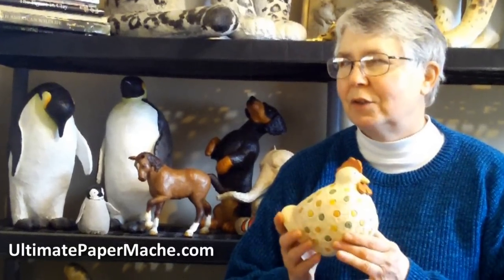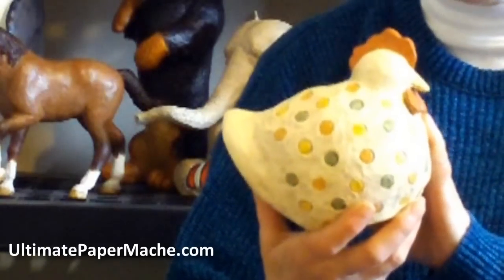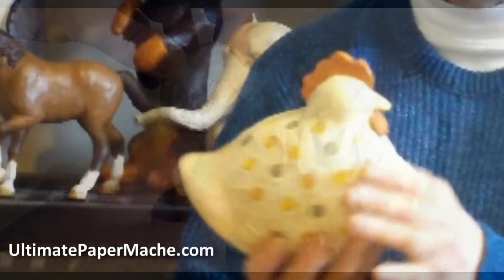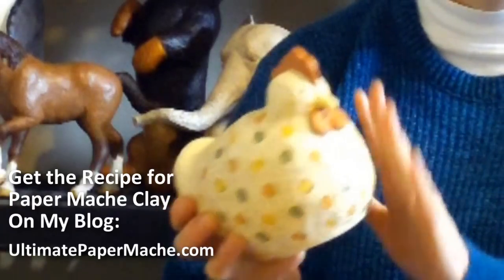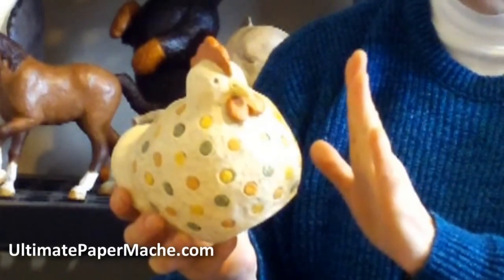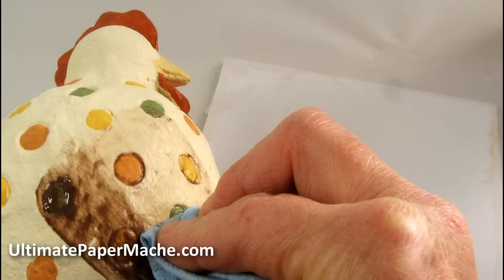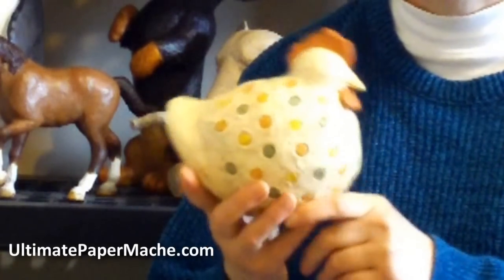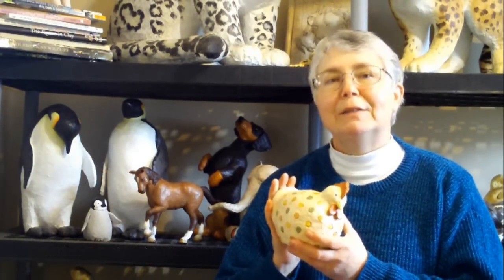Paper Mache Chicken